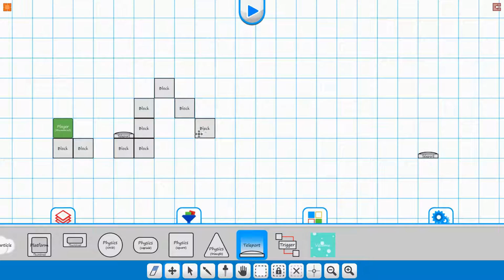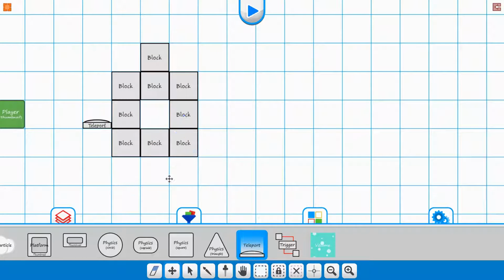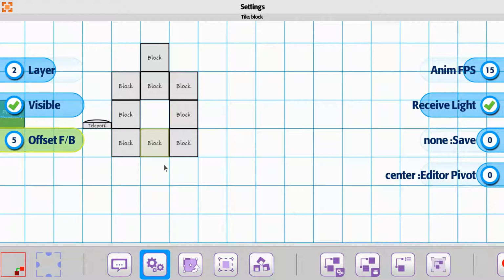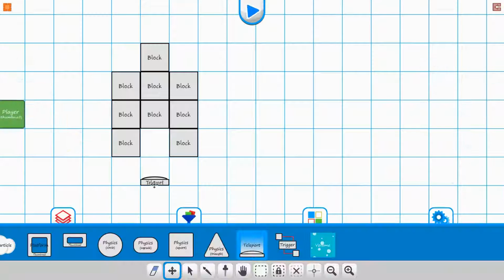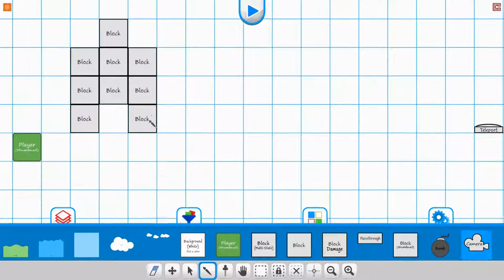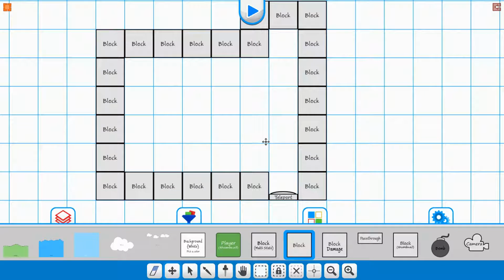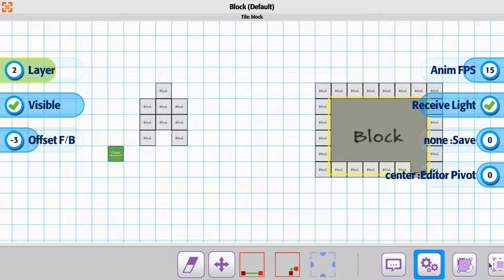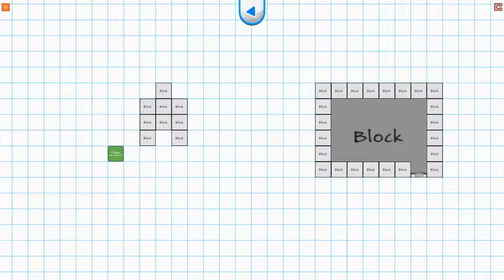Tile 05 Teleport Tile Going From Outside to Inside a Room